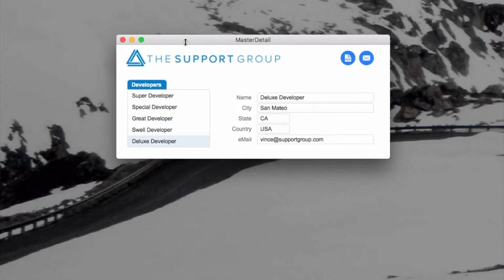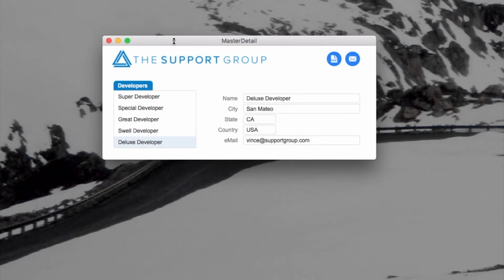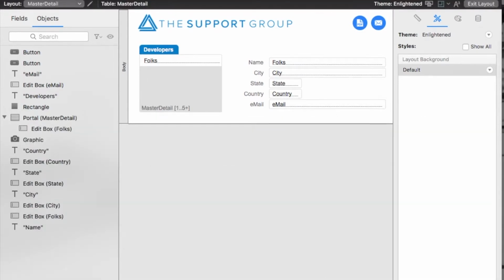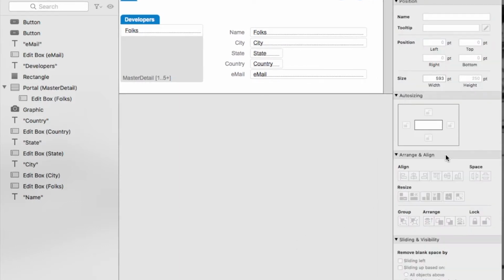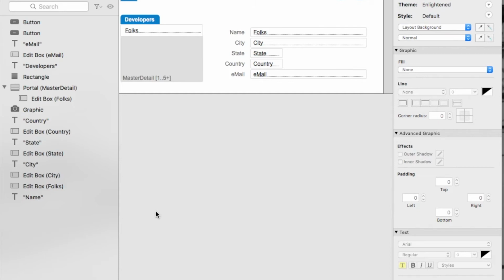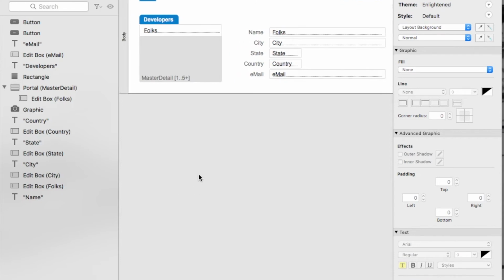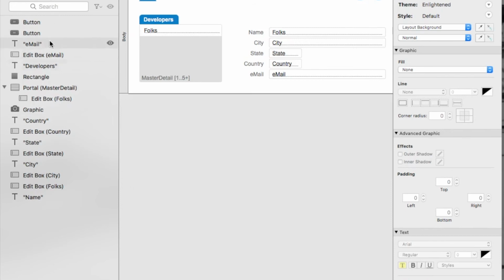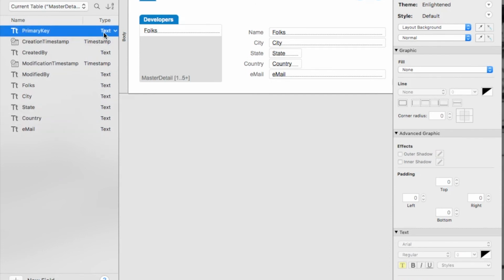FileMaker 17 New Layout Mode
The new layout mode in FileMaker 17 simplifies transitioning from different screen sizes. FileMaker developers can dock their important layout pallet directly into their layout window so the tools stay in place as they move from wide screens to small screens.